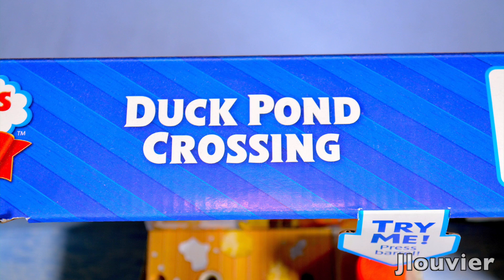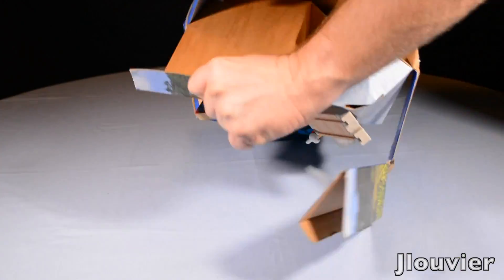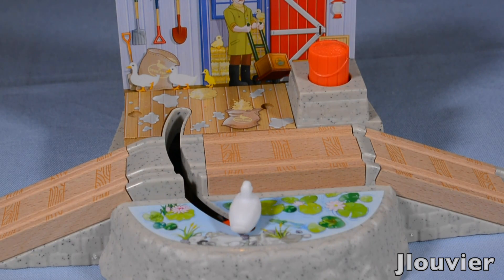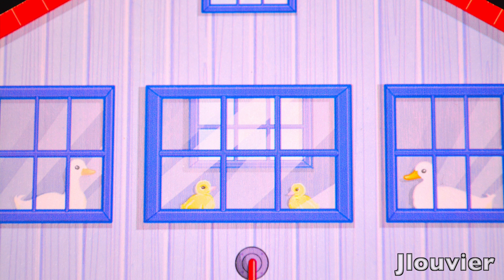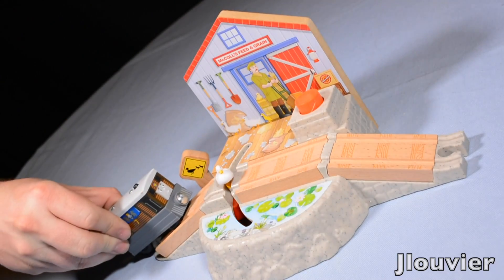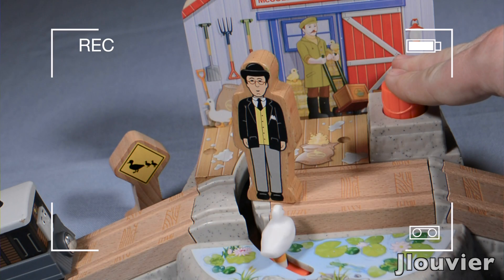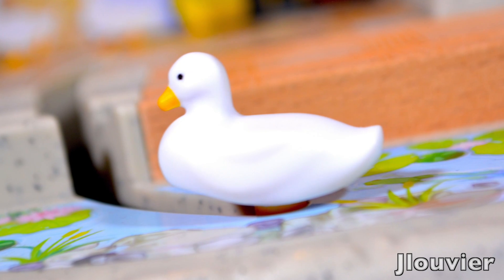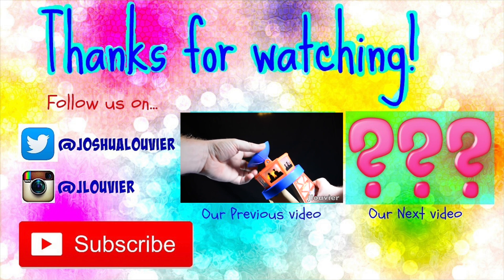DUCK POND CROSSING 2016 Thomas And Friends Destination Wooden Railway Toy Train Review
Audioblocks.com